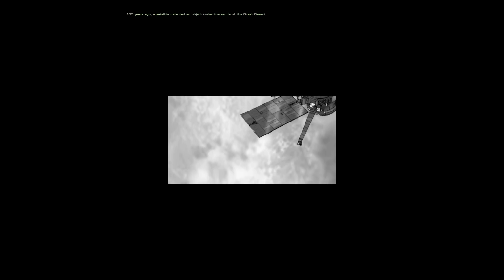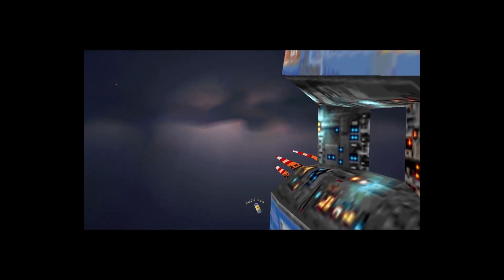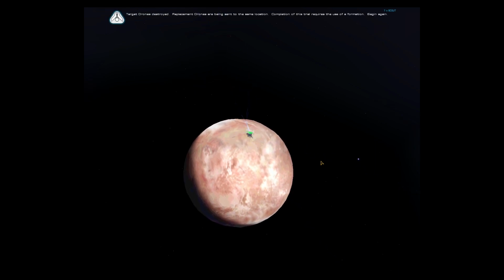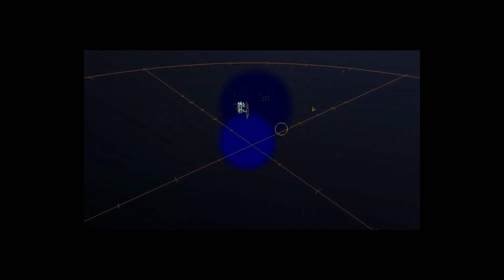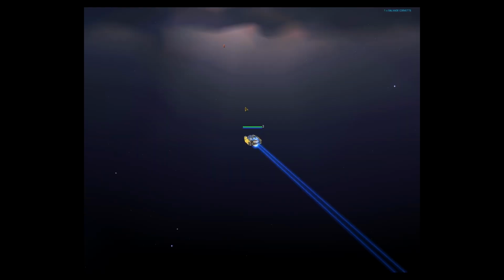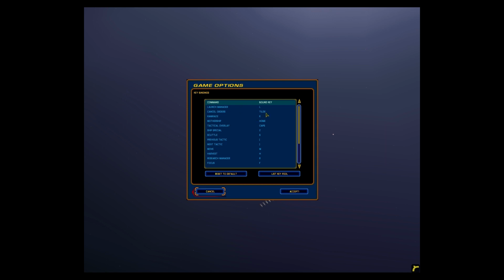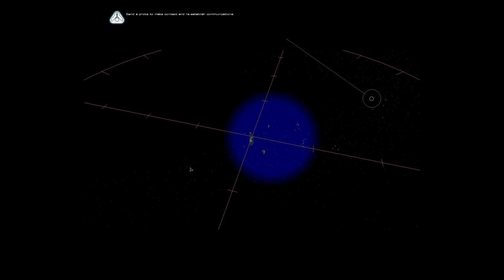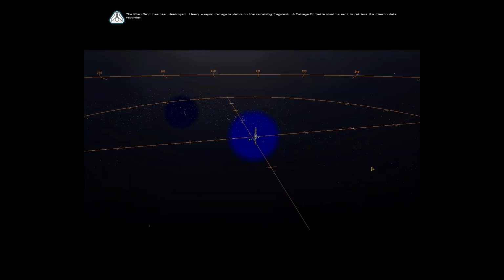Let's Play Homeworld #1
A blast from the past. The original Homeworld. I am surprised I still had my disks laying around. That just shows you that even after moving around the world from 1999 to 2012 I still was able to hold onto a game I love.

I also realize now that I have been spelling Higaara wrong for a long time haha.

I hope that you enjoy. Resolution was a little bit funky since they did not have 1920x1080 back then.

The game was made by Relic and all rights remain with them.